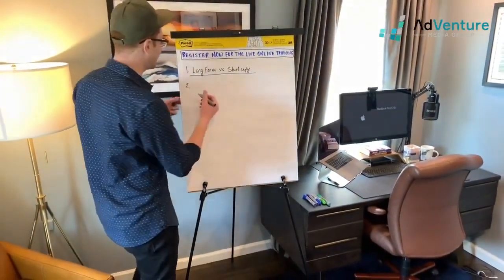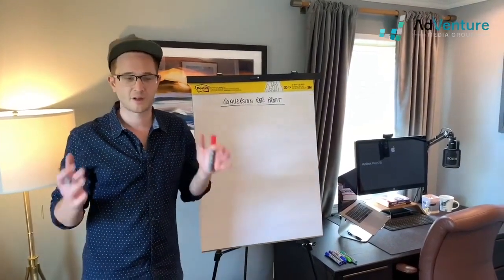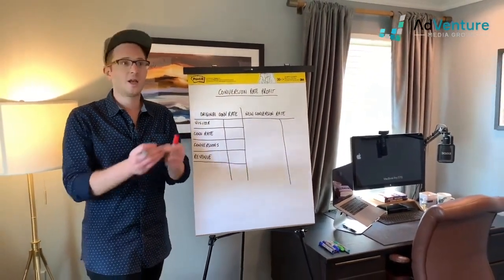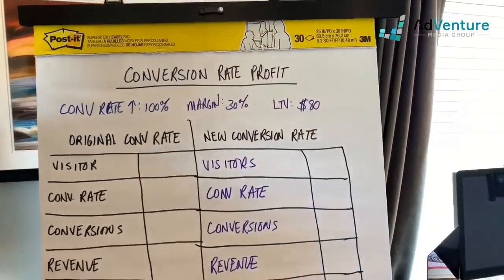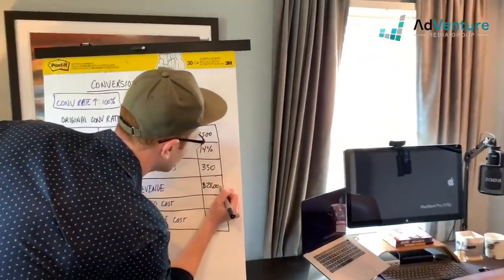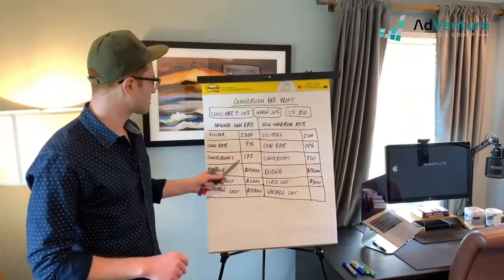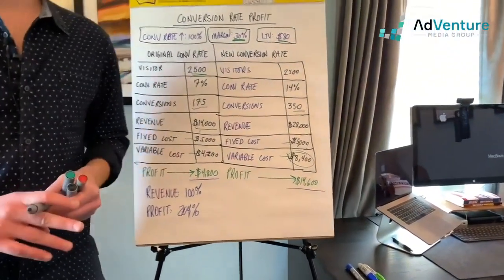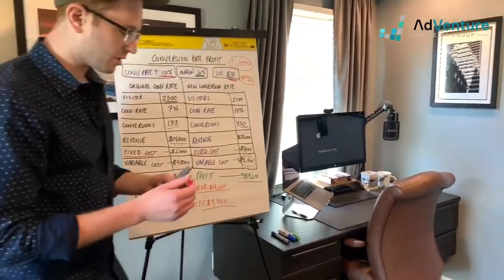GOOGLE ADS Conversion Rate Math 99% of Digital Marketers Underestimate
If you have a website, this mathematical analysis of revenue and profit will be very helpful in understanding the importance of improving conversion rate.

4/5 websites are committing the three cardinal sins of landing page design:

1. Knowing when to write short copy and knowing when to write long copy.

2. Understanding how to structure the information on each page of your website.

3. Having the ability to diagnose unclear language that is frustrating your visitors and making them leave your website.